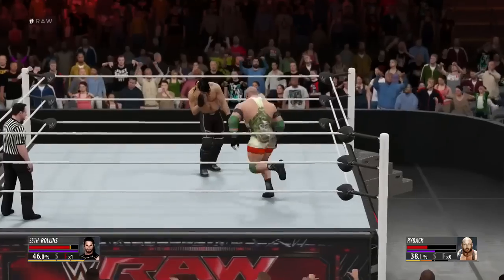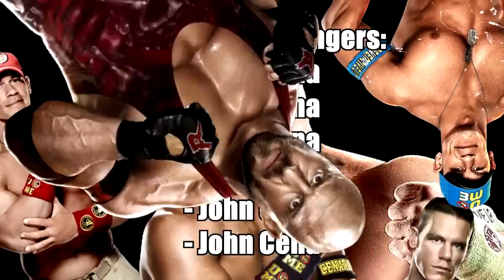How To Make a Successful WWE Universe Mode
Over the course of my YouTube career, I've often been asked for tips or advice on how to start a Universe Mode on YouTube, and, for awhile, I never put much thought into an intricate response. After giving it some more thought, however, I realized that there's more to making a Universe Mode than just recording a video game. That's why, in this video, I'll be breaking down 3 key steps in constructing a successful Universe Mode on YouTube.

With WWE 2K17 just around the corner, hopefully this video can offer some sort of help to anyone who may be interested in starting their own Universe Mode. Maybe I can work on a future tutorial or something similar. :)

Special thanks to Skeeno for helping me with Step 3. Here's a link to his channel if you wanna check out some of his stuff

If you'd like to learn more about the history of my Universe Mode, head over to BrendenPlayz.com and check out my championship history page (or my NEW win/loss records list)

If you want to stay up-to-date on the state of my channel or any plans I have for the future, then follow me on the Twittahs